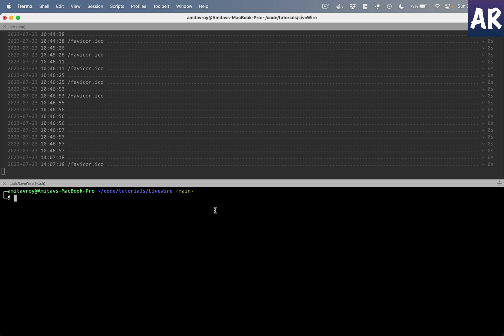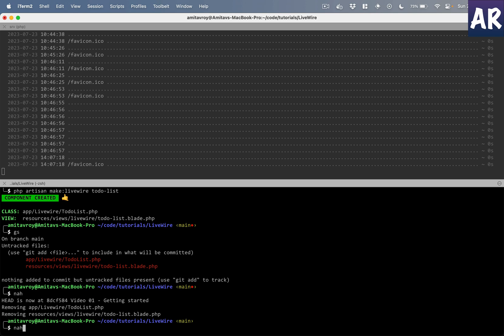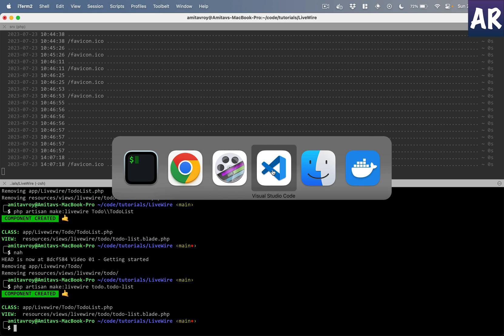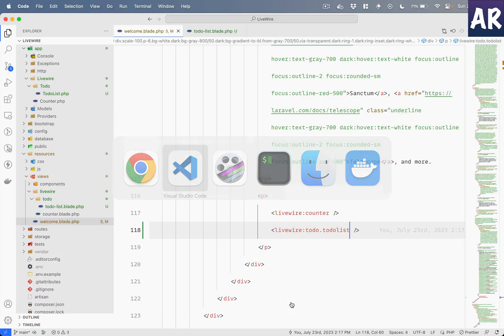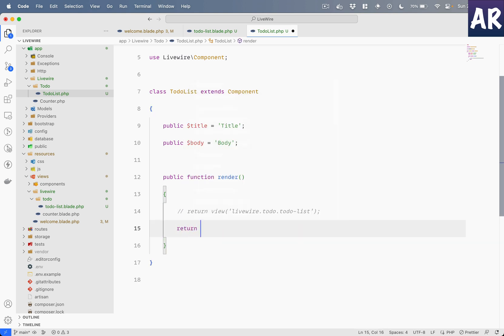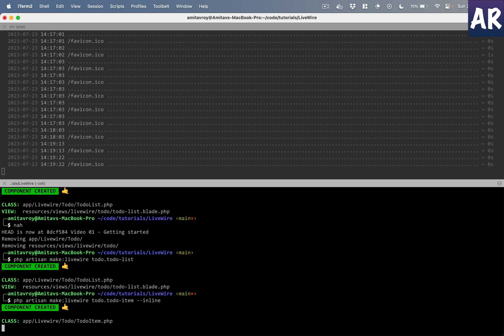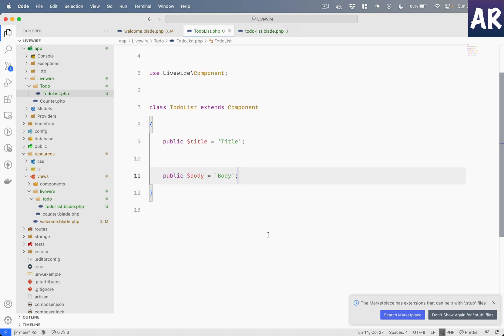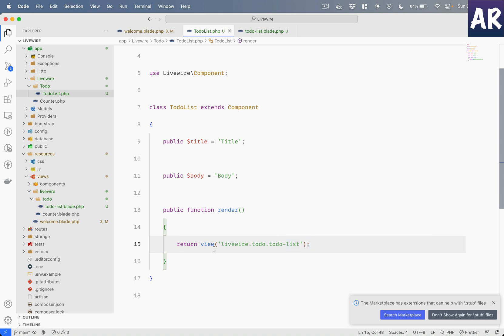02 - Diving into Laravel Livewire: In-depth Component Tutorial part 1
Welcome to part 1 of our in-depth component tutorial series on Laravel Livewire! In this series, we'll take you on a deep dive into the world of Livewire components, exploring their power and versatility for building interactive and dynamic web applications.

In this first installment, we'll start with the basics of Livewire components and how they fit into the Laravel framework. We'll walk you through the setup process and show you how to create your first Livewire component from scratch. You'll learn about the component lifecycle, data binding, and how to handle user interactions.

Stay tuned for the upcoming parts in this series, where we'll dive even deeper into more advanced Livewire concepts, including nested components, event handling, and integrating Livewire with other front-end technologies.

If you're a Laravel developer looking to harness the full potential of Livewire components or a web developer interested in building modern web applications with ease, this series is for you.